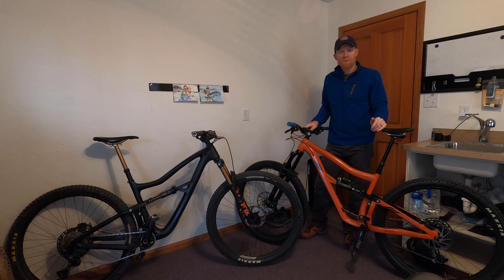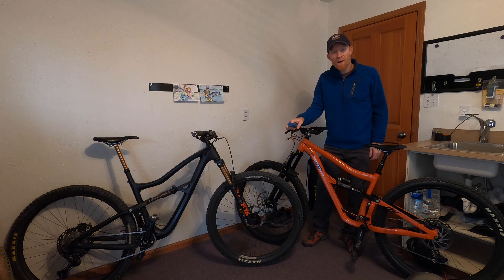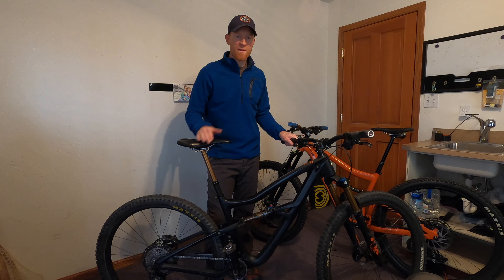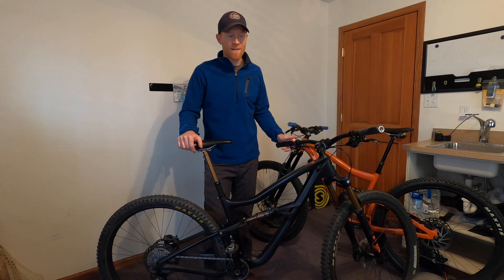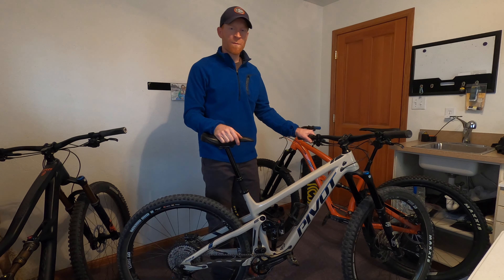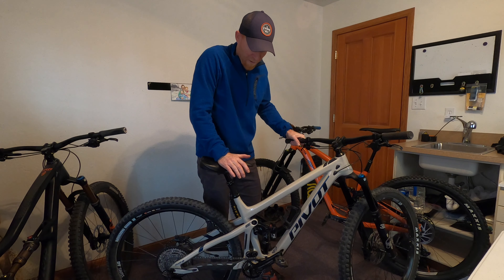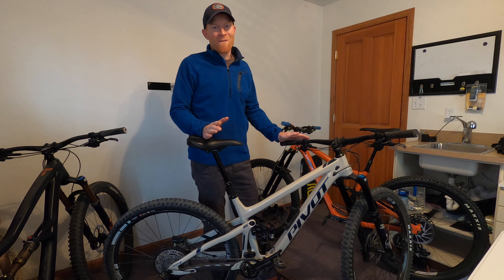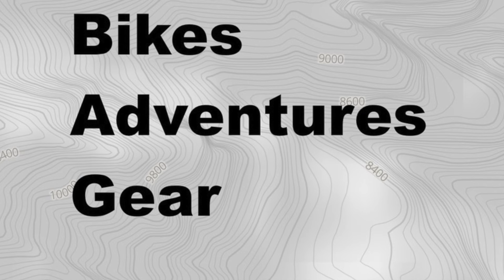Fox Transfer vs Bike Yoke Revive dropper comparison, one clear winner.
After owning and using both the Fox Transfer and the Bike Yoke Revive dropper post, there is one clear winner in my book...